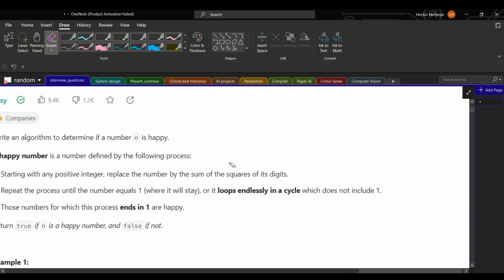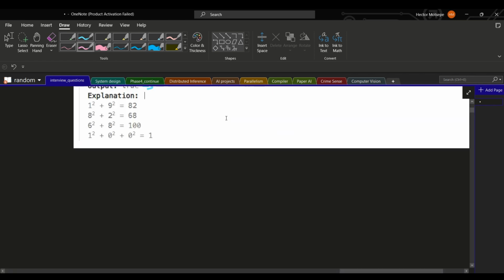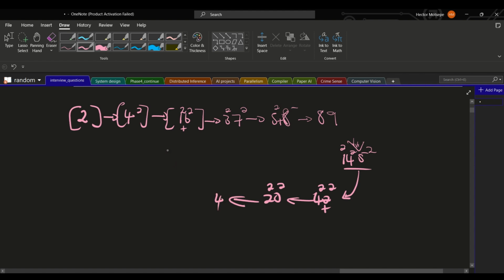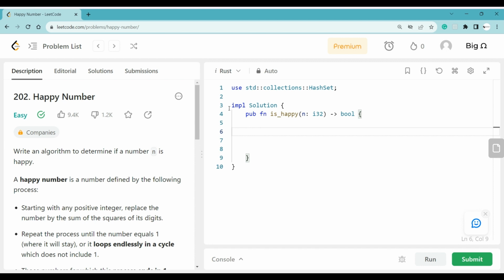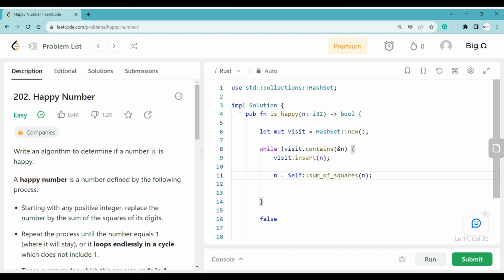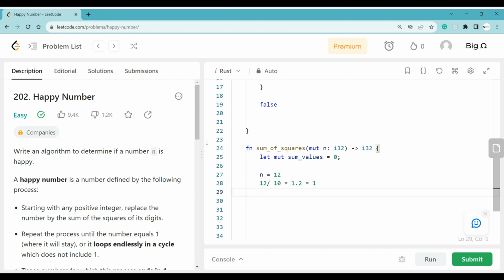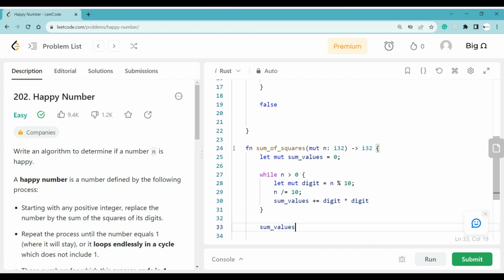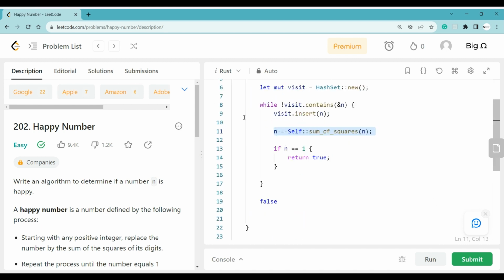Data Structures and Algorithms: 202. Happy Number: